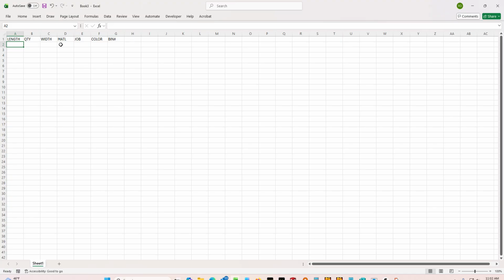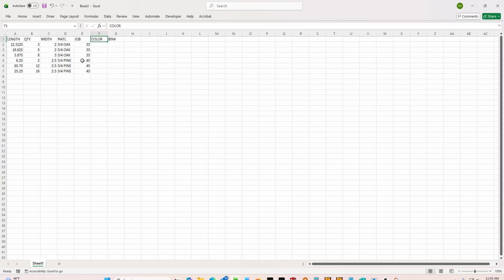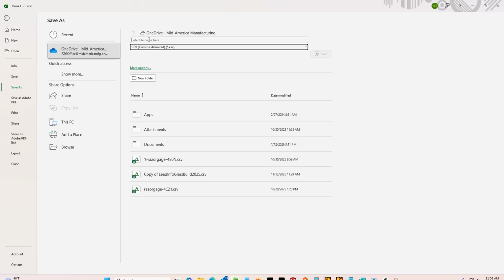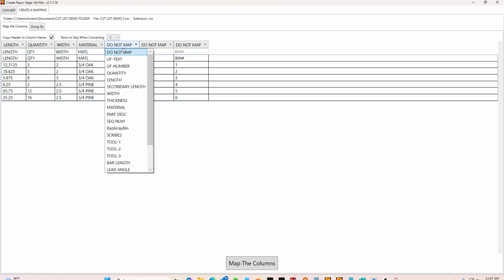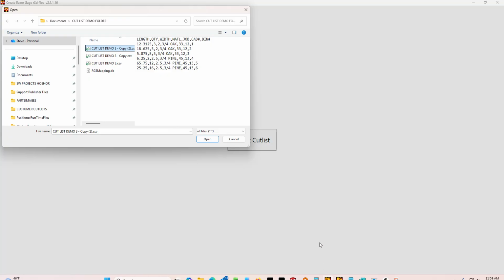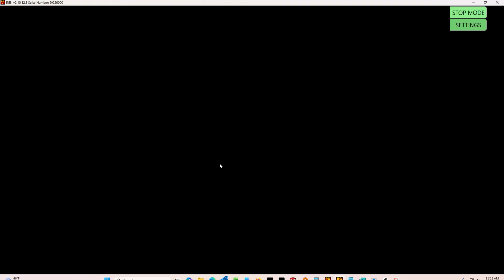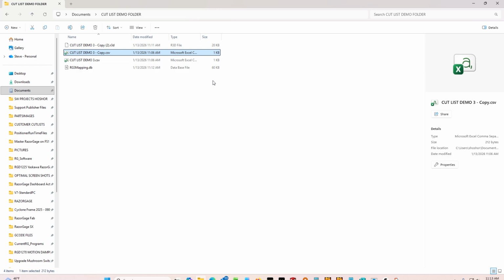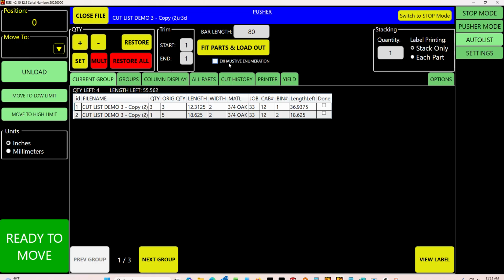RG3 AutoList – Create Cutlist in Excel + Mapping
How to create a Cutlist in Excel and Mapping – RazorGage RG3 Optimizing Saw Software

Using Autolist, learn how you can create and store 1000s of cutlists, optimize, sort cutlists into 1000s of groups according to multiple criteria, and much more!

For product information, training videos and more, visit our

AutoList is our optional optimizing saw software that reduces waste material, saves time and expense.

The popular & powerful AutoList screen can be mapped to accommodate delimited files with unlimited columns in any order, will sort that list by multiple criteria, and then calculate optimal cutting solutions to maximize yield on your valuable material.  Multiply cutlist quantities by a different factor each time you open.

Switch between Pusher Mode & Stop Mode any time.  As a stop, just touch a line item and the RazorGage moves to position.  Pressing the PART CUT button decrements quantity.  Items are crossed off when the quantity reaches zero.  As a pusher, enter available clear length for an optimized solution.

If you want to print labels for your parts, the RG3 Autolist allows you to print labels for each part or, if you are stacking your material, you can choose to have one label printed for each stack.  If you want custom labels for your cutting operations, custom label design software is available for the RG3 Autolist software.

With the ToolSafe option, part quantities can be automatically decremented when the part is cut. When a part quantity reaches zero, the part is crossed off and the automatic saw measuring system advances to the next dimension in your list.